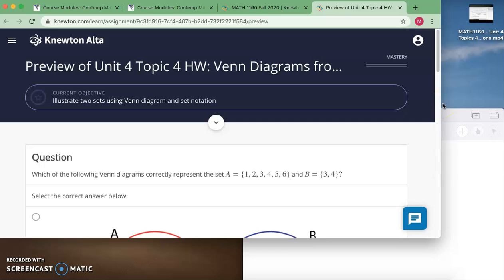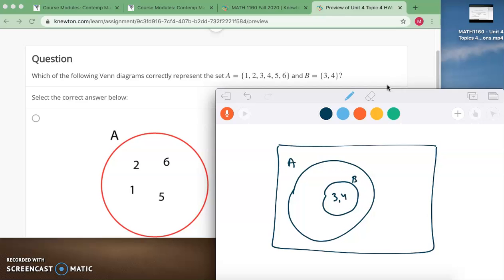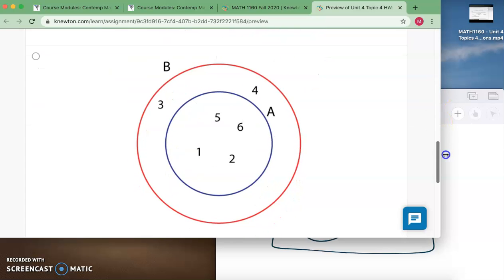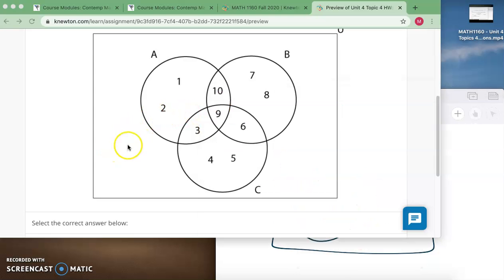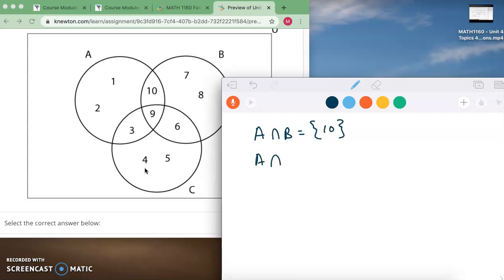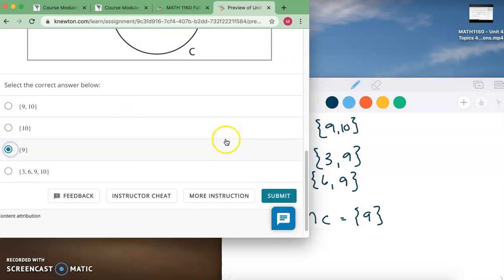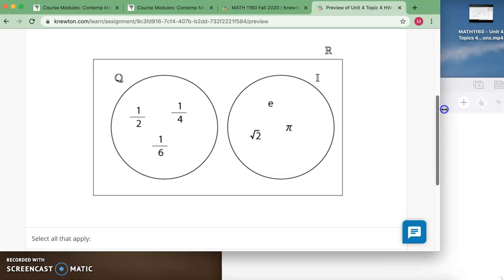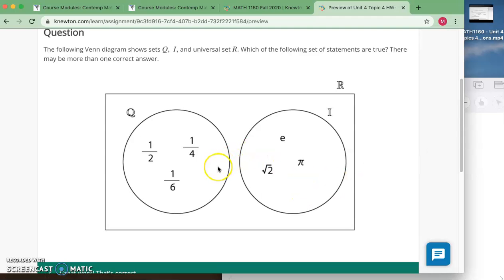MATH1160 Unit 4 Topic 4 Venn Diagrams Homework Examples